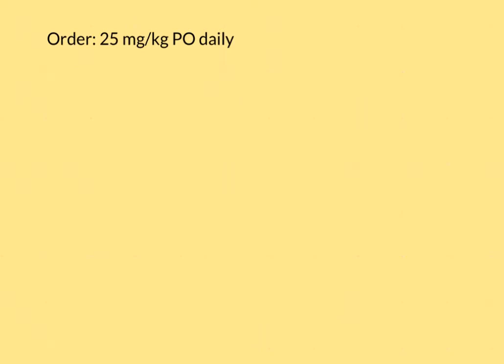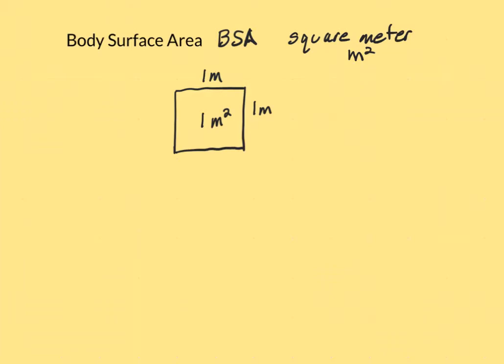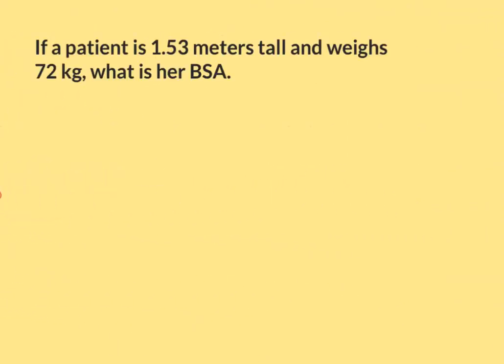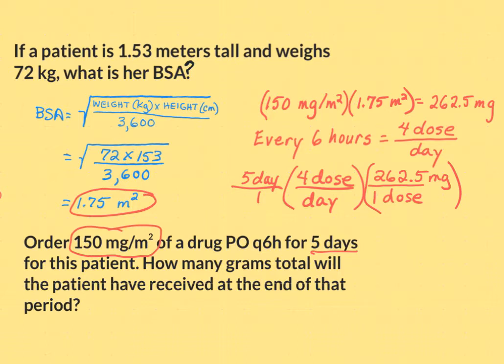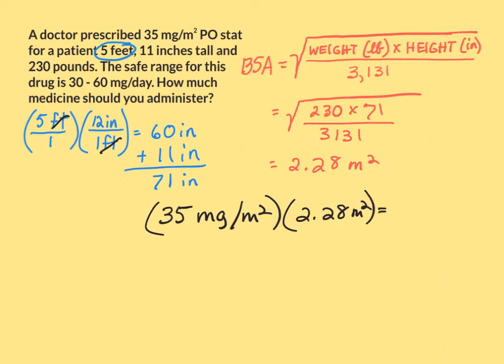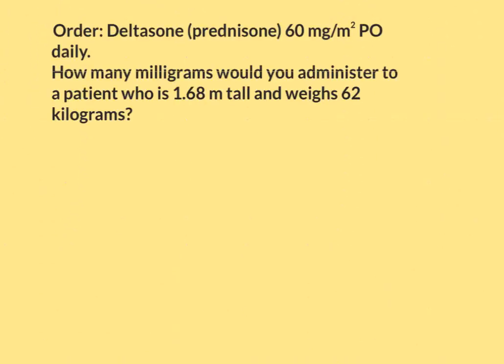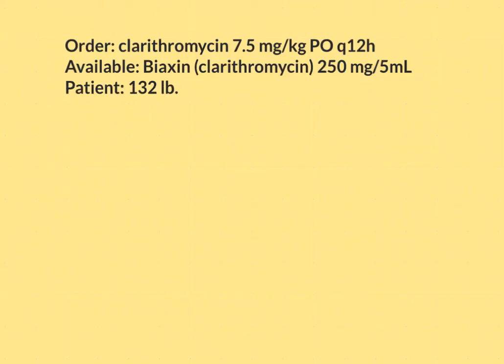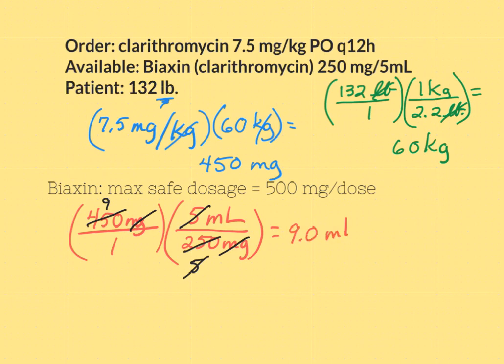MAT 095 Weight, BSA, and Safe Dosage Range